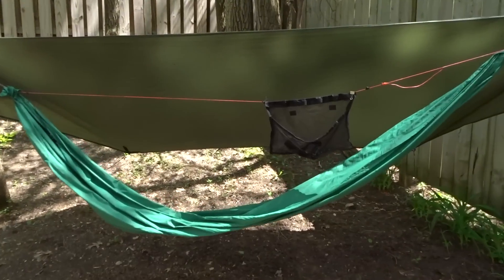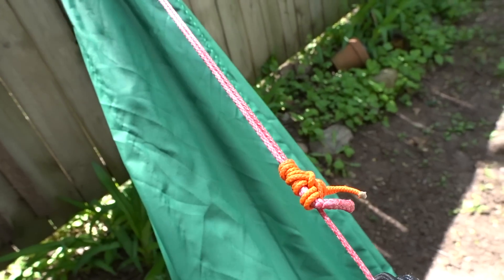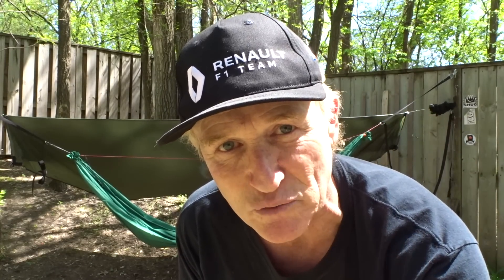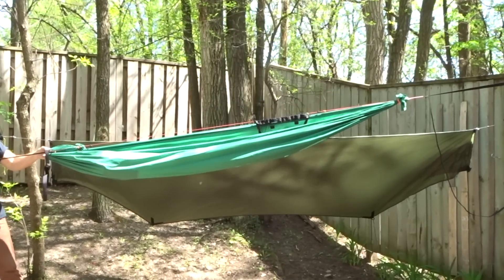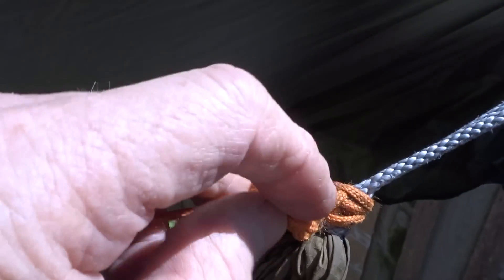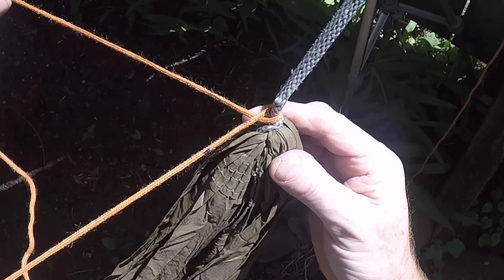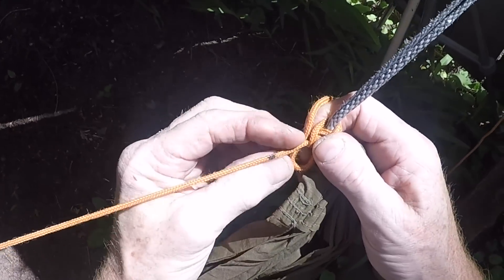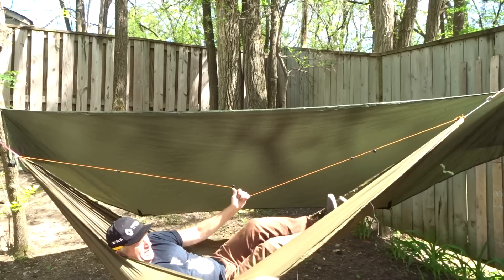Hammock Ridgeline Re-Visited~~~